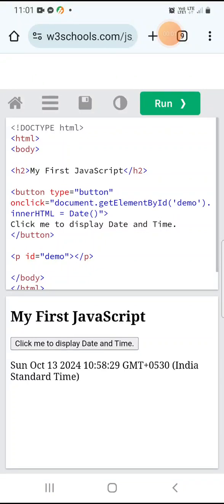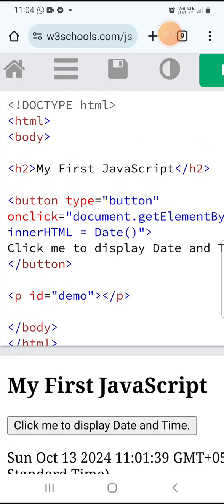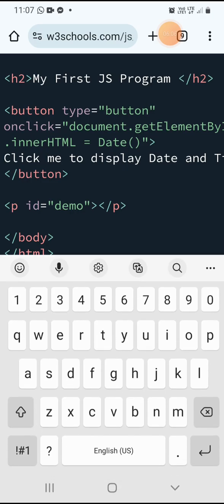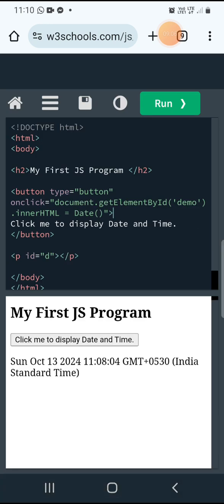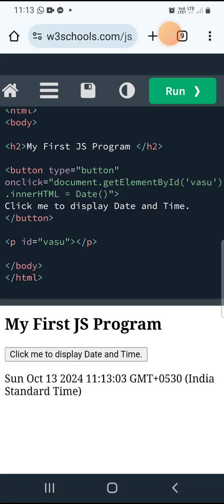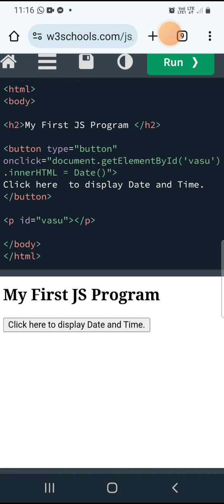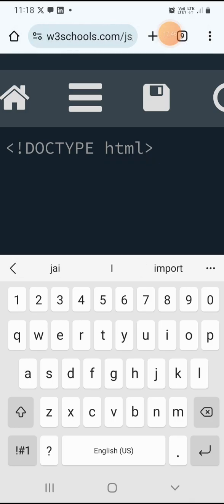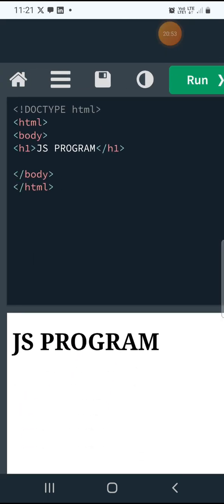JAVASCRIPT , BUTTON, DATE()